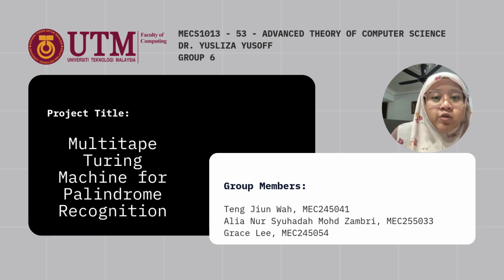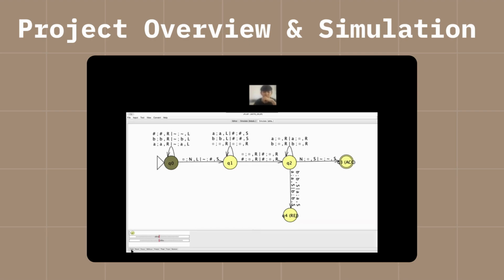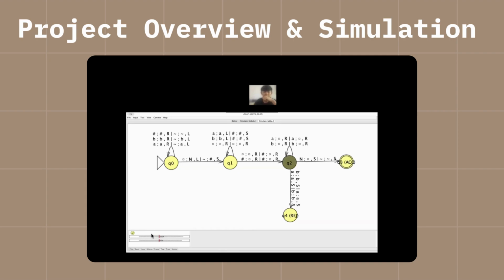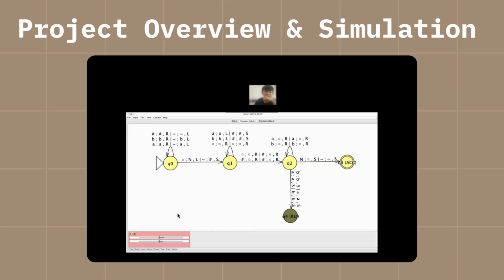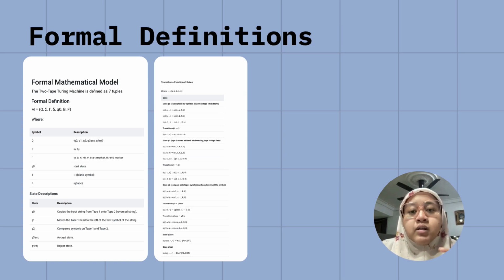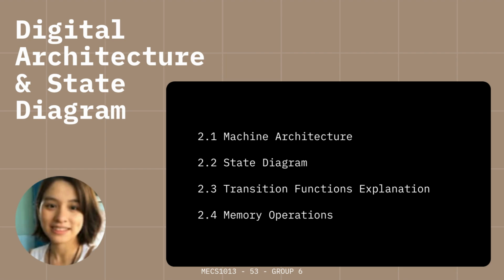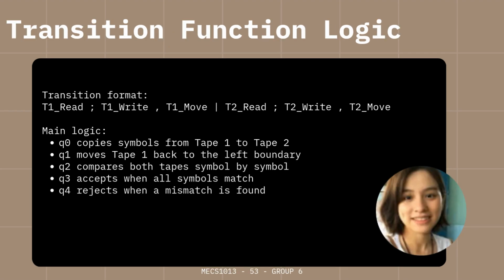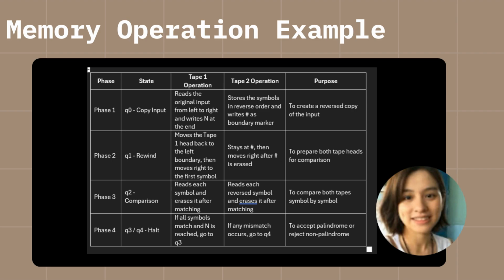2526 2 ATCS Project Presentation by Group 6